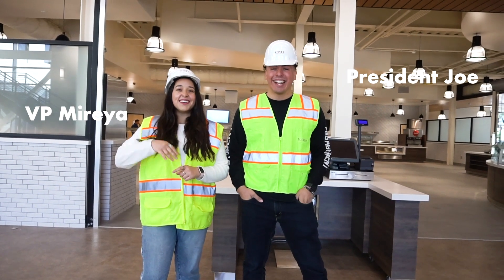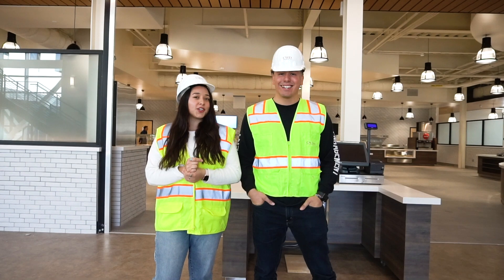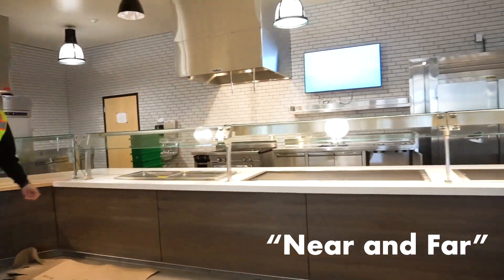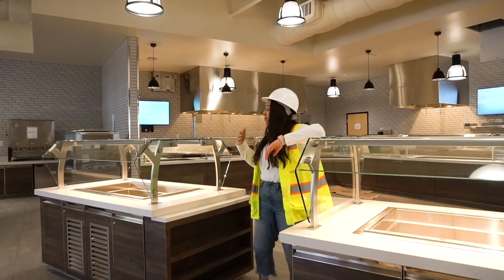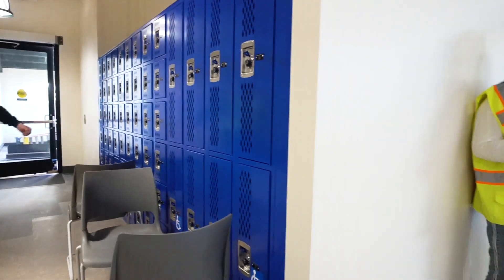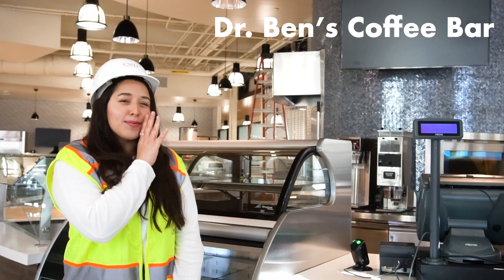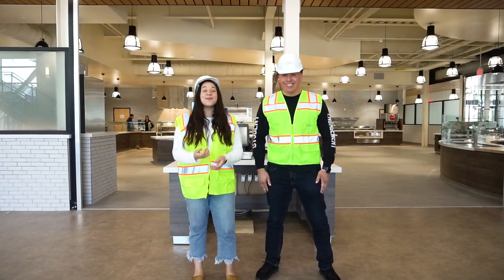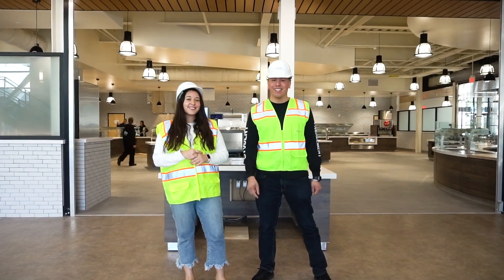Student Center Caf